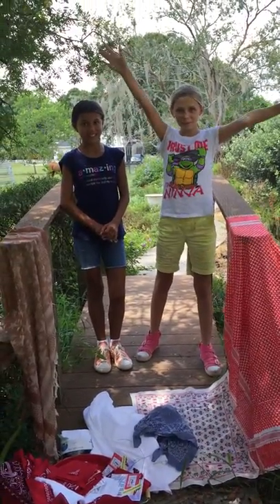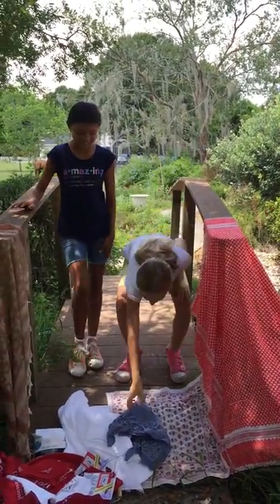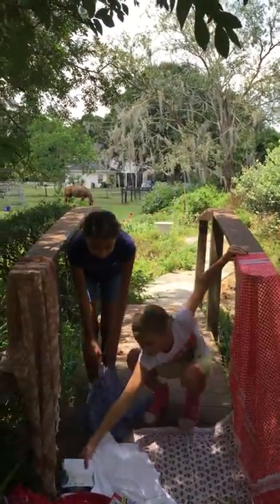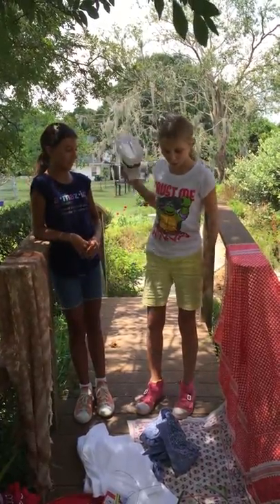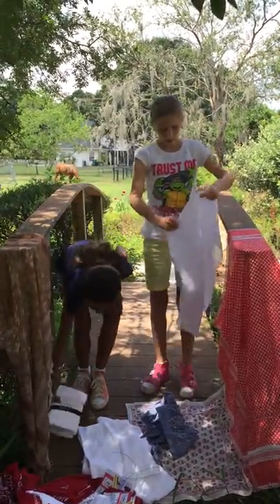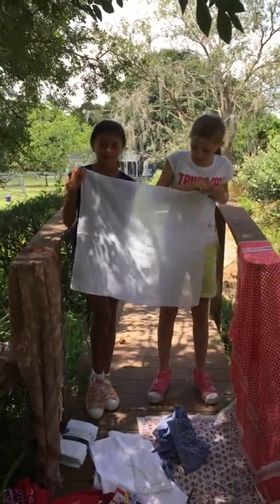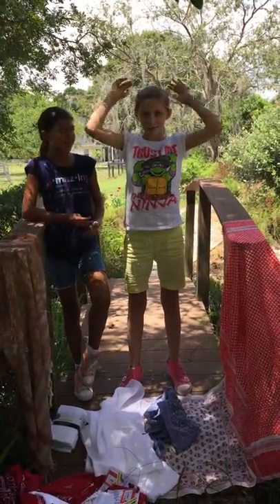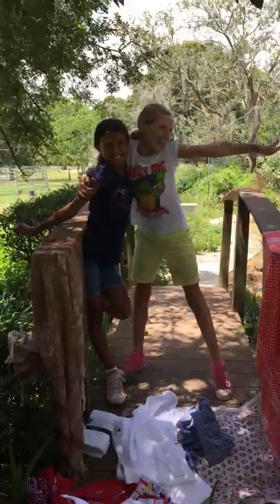BANDANAS - Picking One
READY PREP with ZOE - Bandanas come in all kinds of sizes.